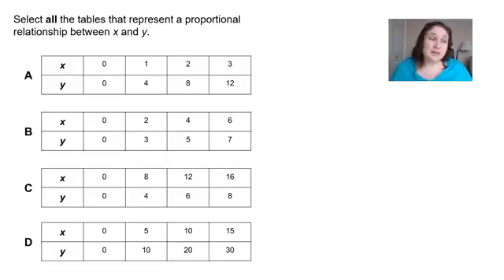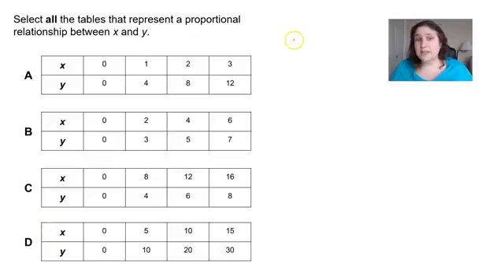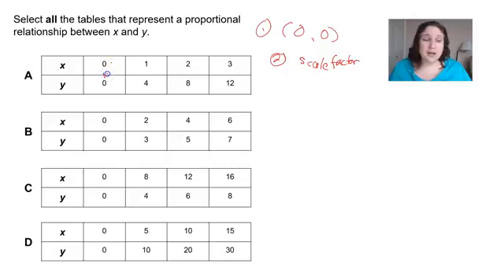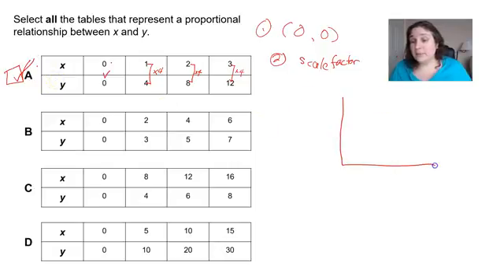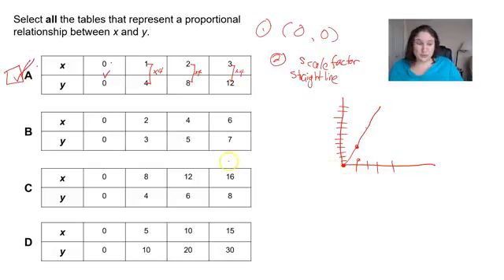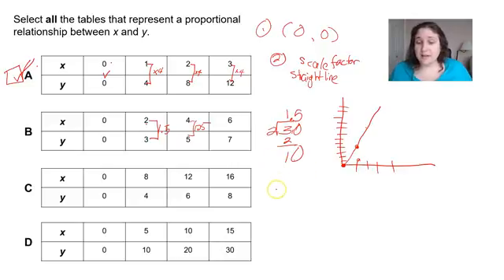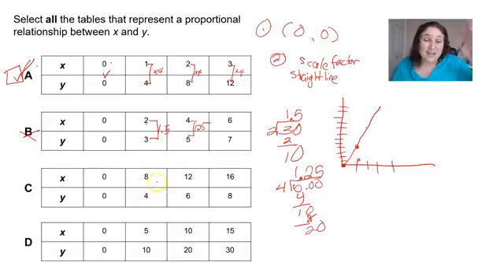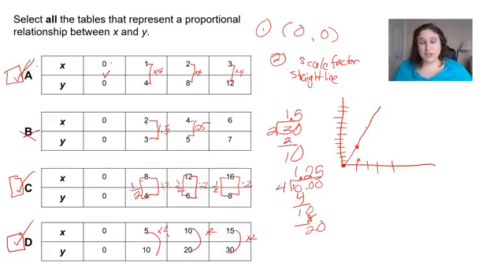7thSBACProportions2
7th Grade SBAC help on Proportions by MathDoctor of MathDoctor.org